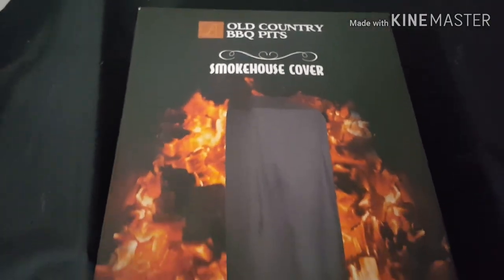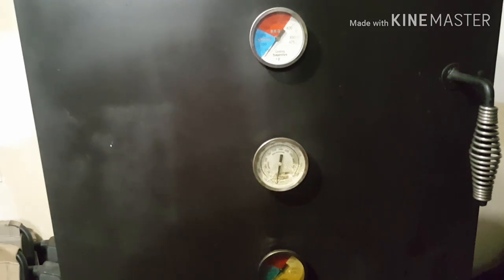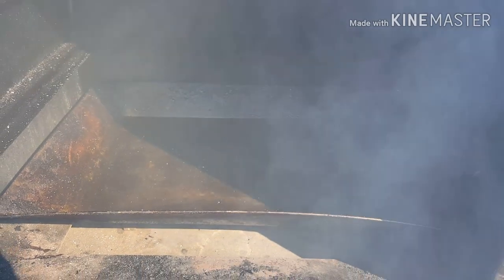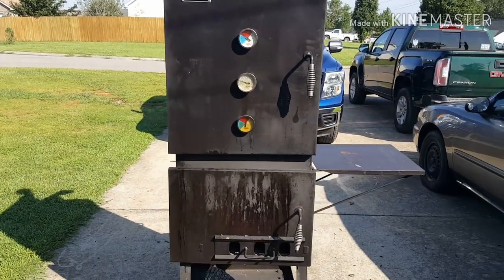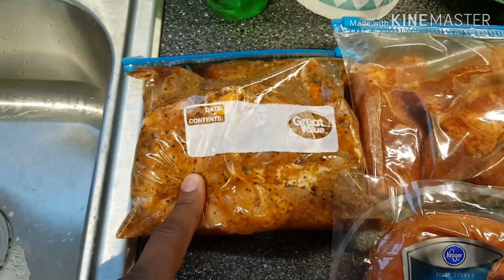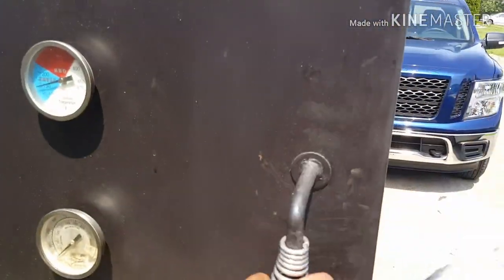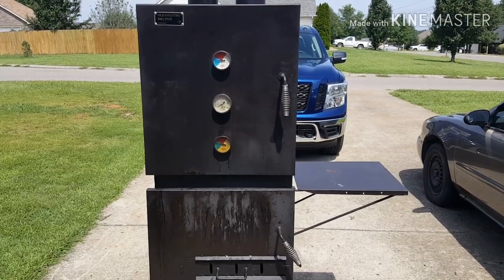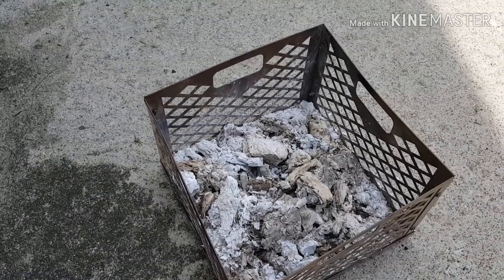Old country bbq pits smokehouse vertical smoker doing a hot and fast cook.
This a quick cook on the old country smokehouse. It was probably a little more than 2 hours. The cover is $49 at academy sports stores.